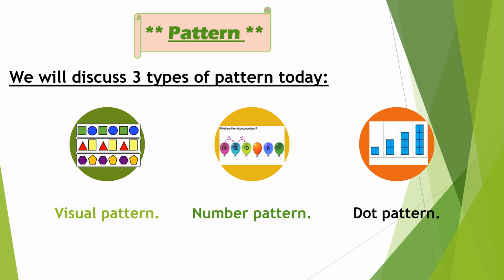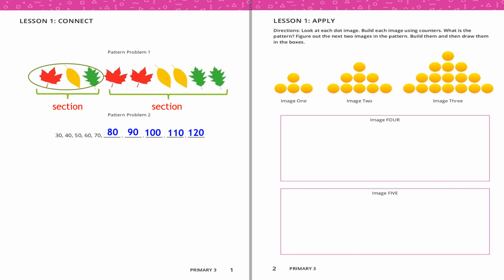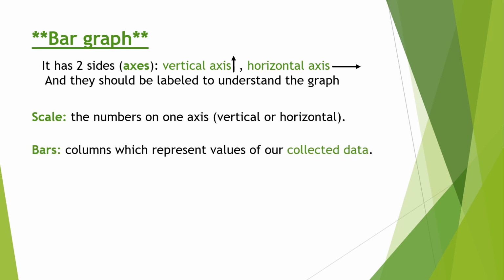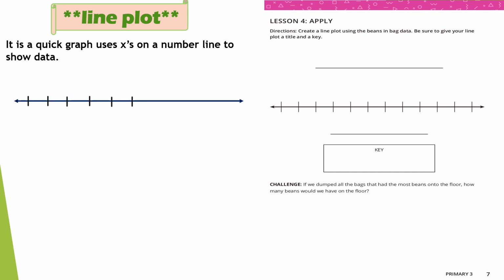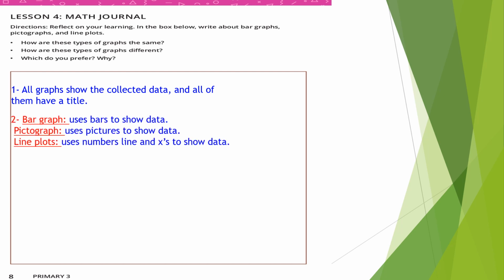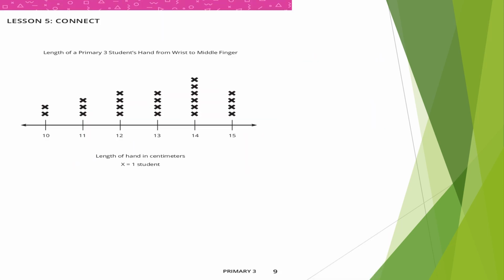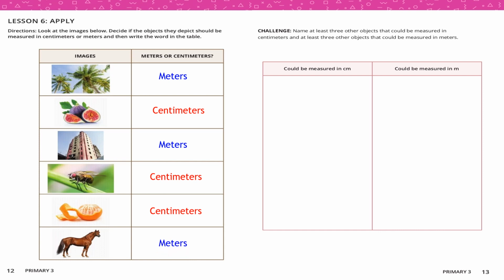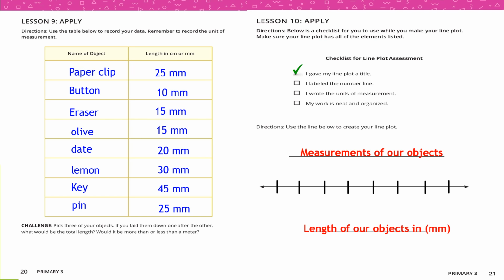math gr3 lessons (1 to 10)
pattern ,graph ,measurements